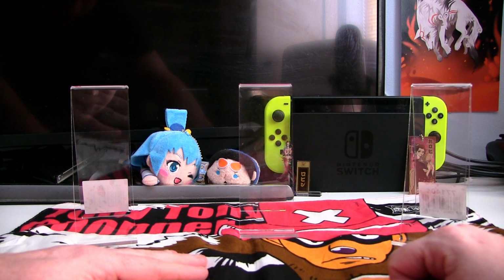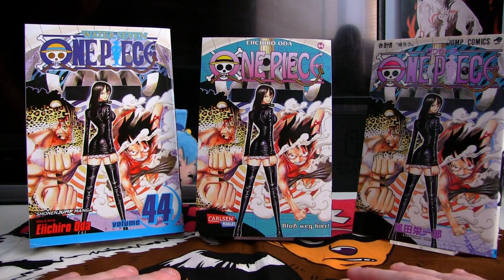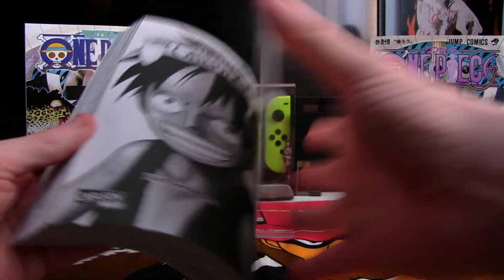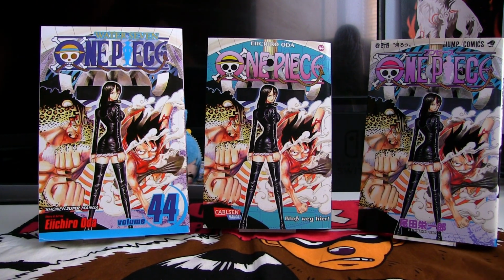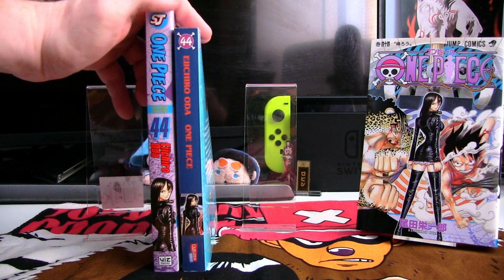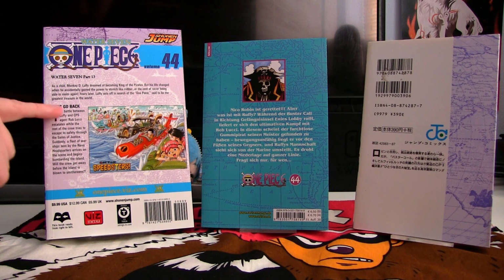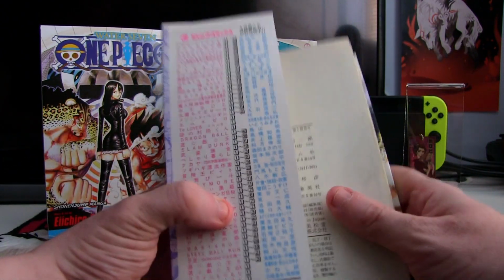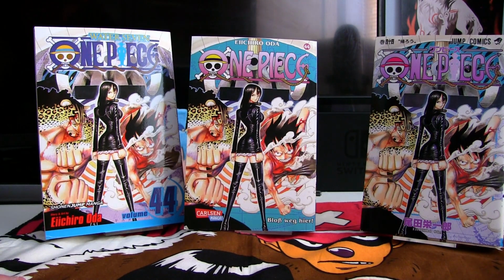One Piece Manga In Different Languages. One Piece German Manga Volume!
We are back with another look at the one piece manga in different languages! One Piece manga around the world! This week we look at a One Piece German Manga Volume and compare it to One Piece in English and One Piece in Japanese!

Question for any german fans. Do you read the character as Luffy or Ruffy? Let me know!